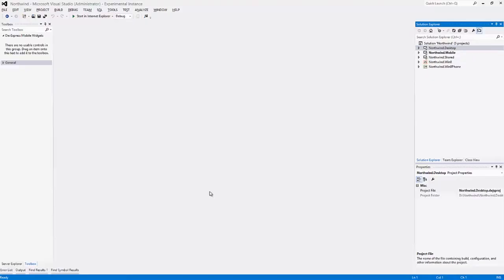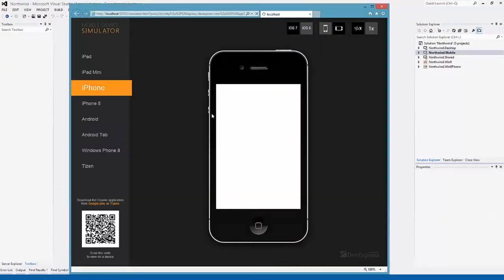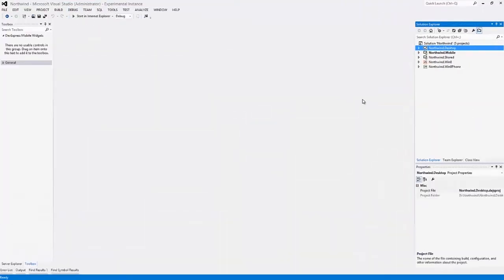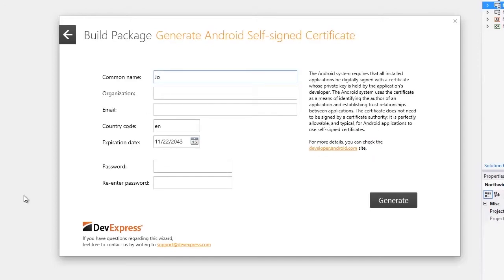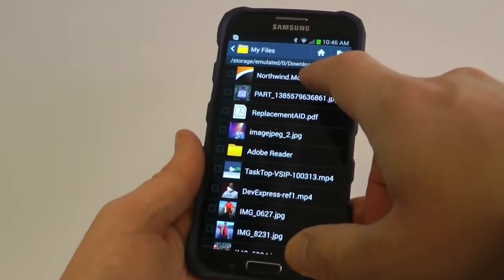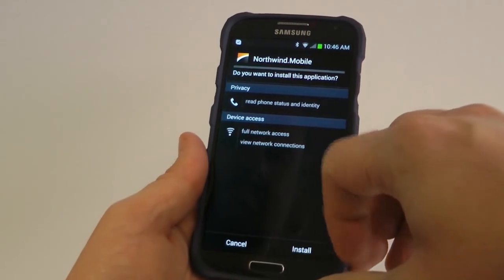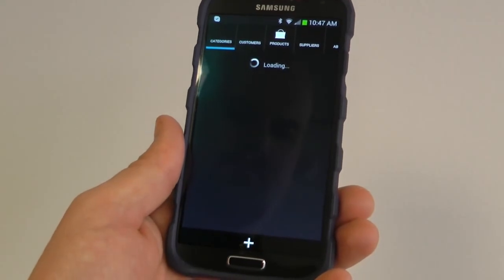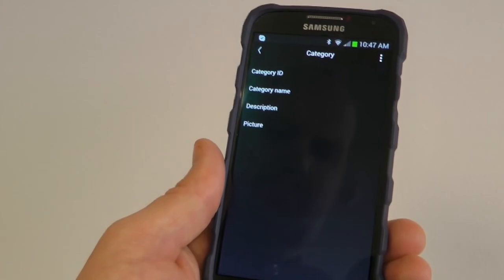DevExpress DevExtreme: Deploying Apps for Android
This video walks you through the steps of deploying a DevExtreme app to Android devices.